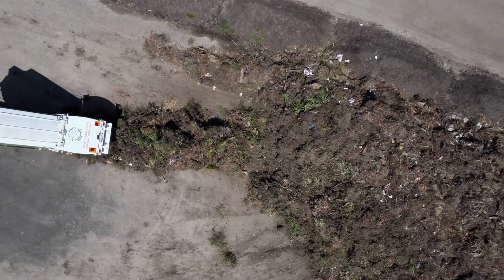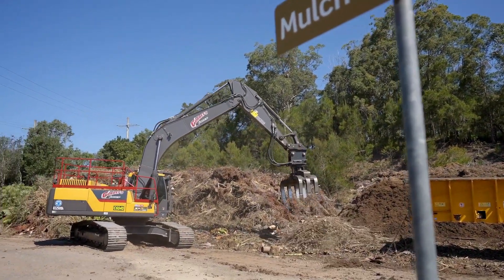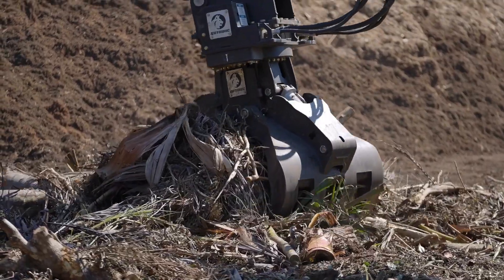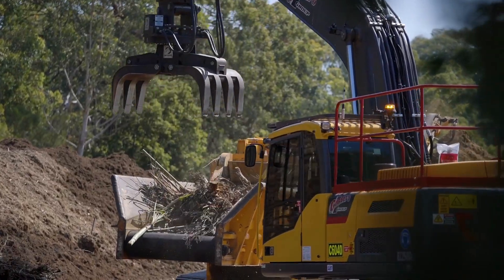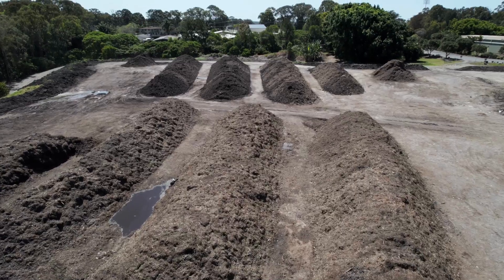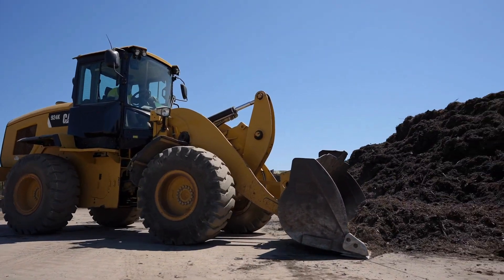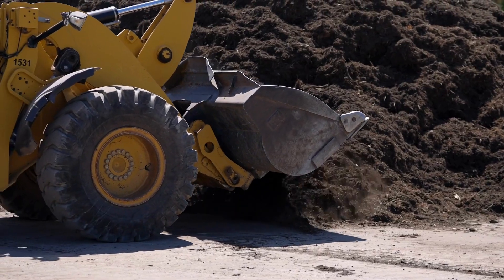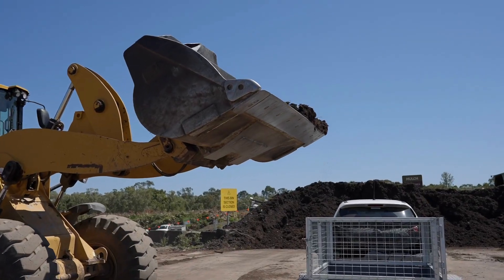How we make your FREE MULCH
Here's a behind the scenes look at how Sunshine Coast Council makes your free coarse mulch.

Grab yours today! Check out what's in stock at our Resource Recovery Centre